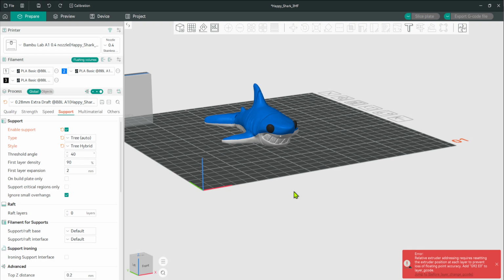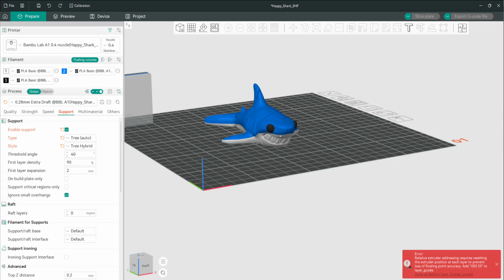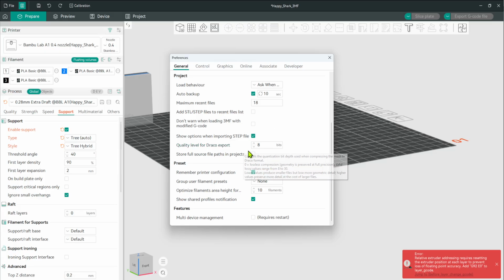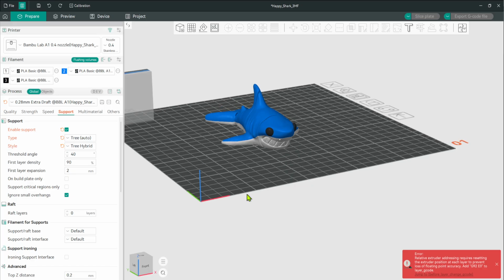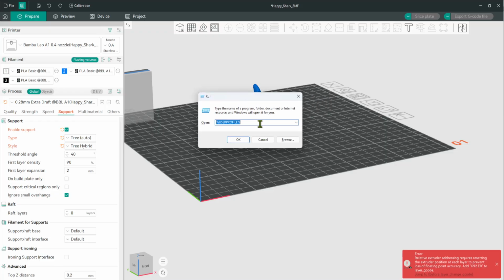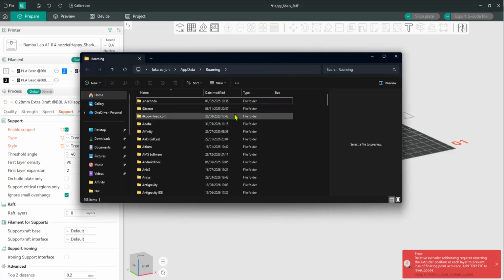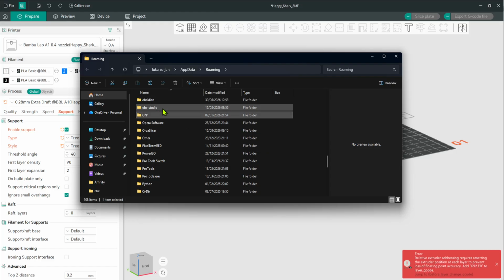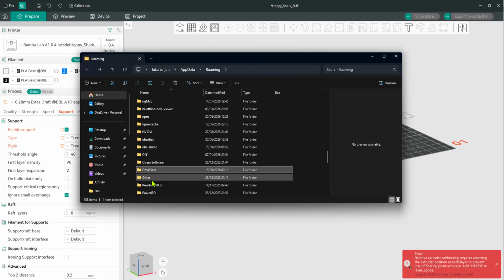How To RESET OrcaSlicer (QUICK & EASY) 2026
In this video, I'll show you how to reset orcaslicer. This is a full guide on how to restore default settings and configurations in orcaslicer in 2026. In case you've been trying to troubleshoot issues by resetting orcaslicer, this is the video you need to see! ✨🔧📏🖨️